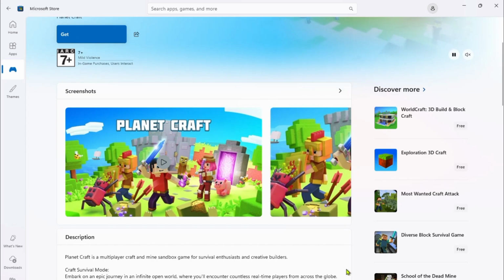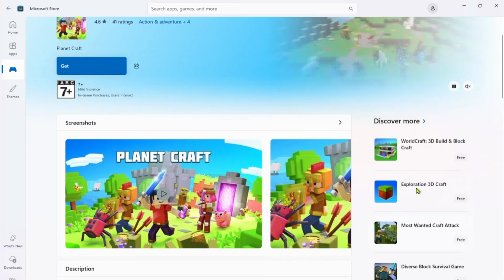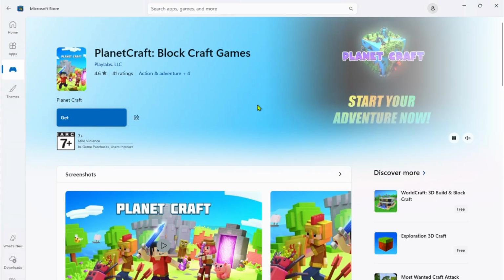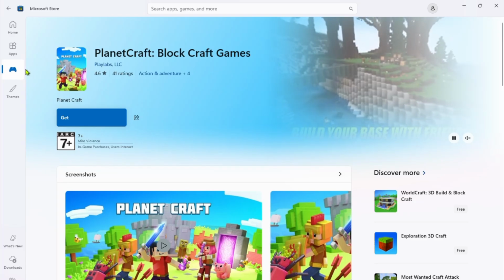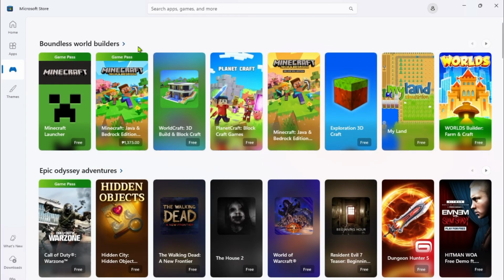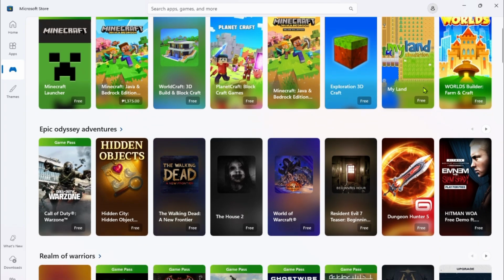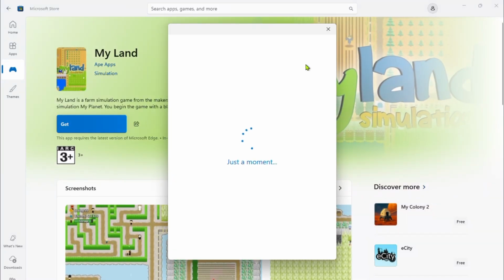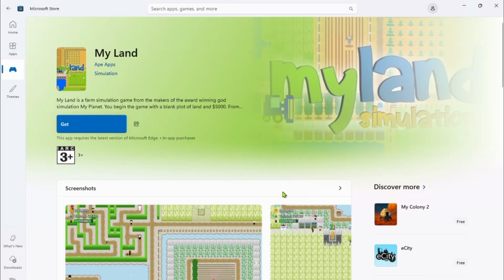How To Download Games For FREE On Laptop & PC - Full Guide ( UPDATED 2026 )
Learn how to download games for free on laptop and pc in this video.